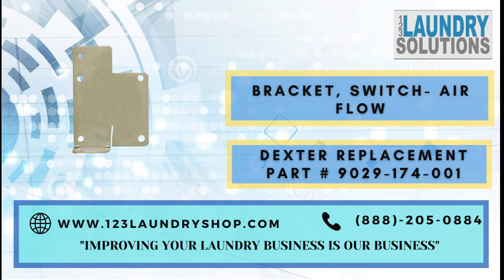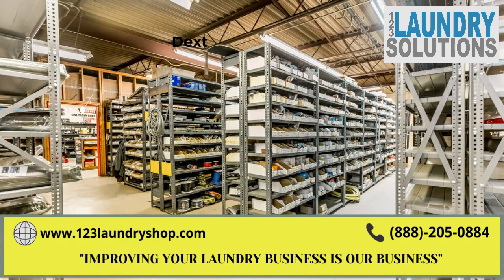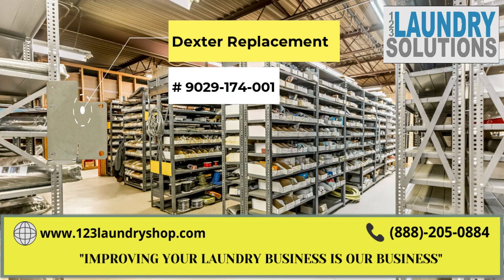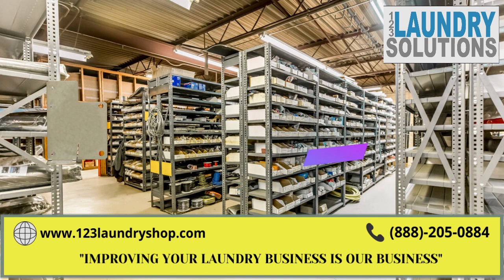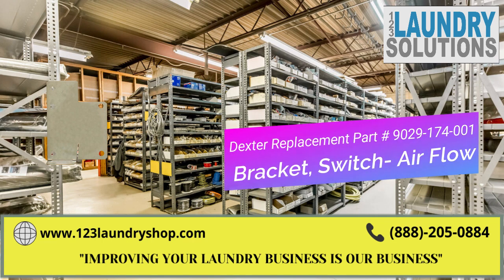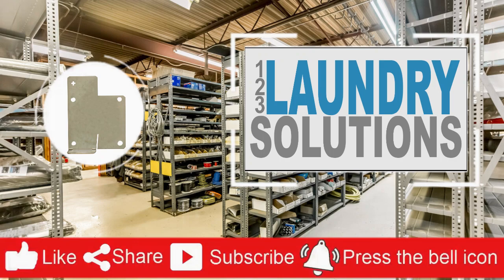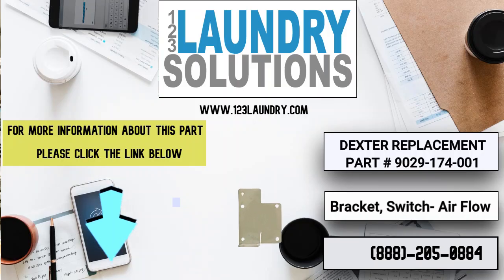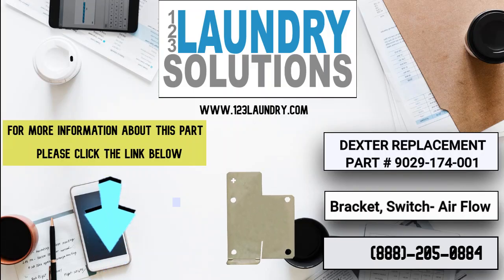Dexter Replacement Part # 9029-174-001 Bracket, Switch- Air Flow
See Below